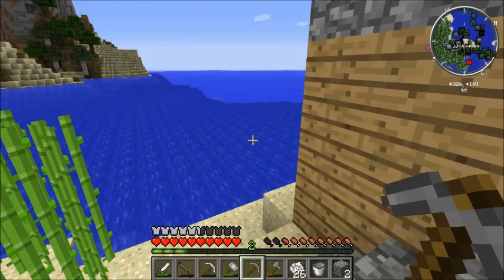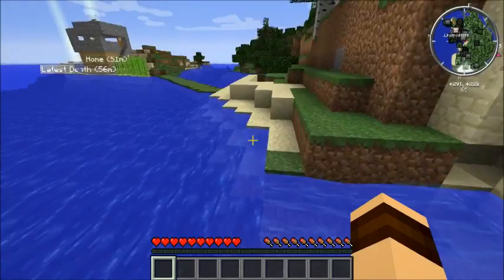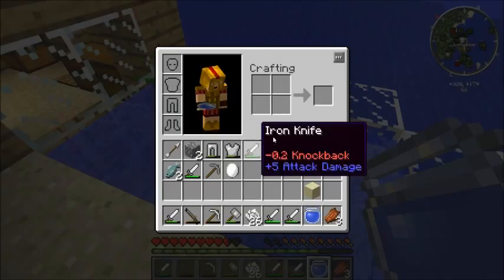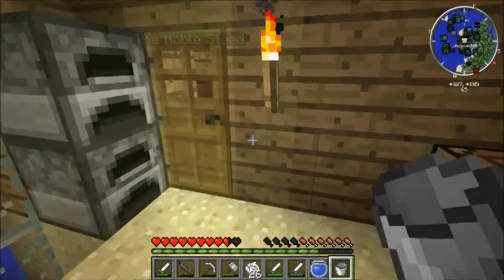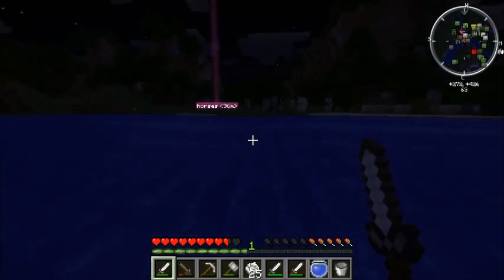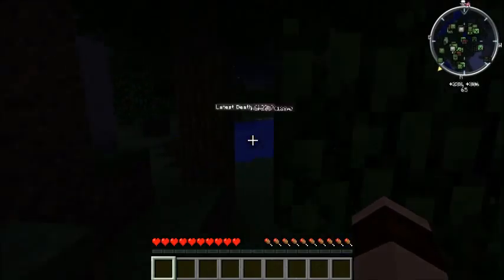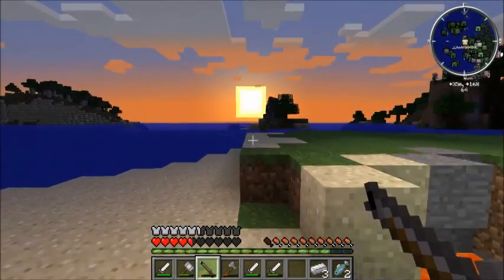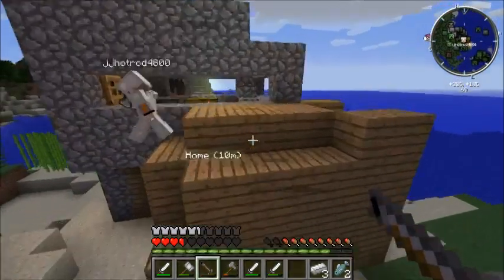Modded Survival Part 5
Part 5 of this survival Let's Play series.
Mods can be downloaded from part 1.